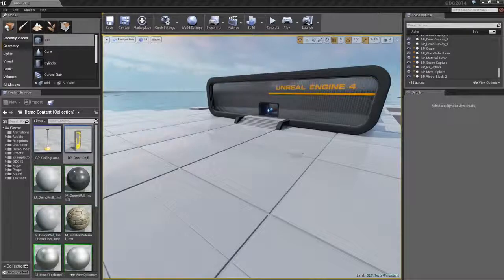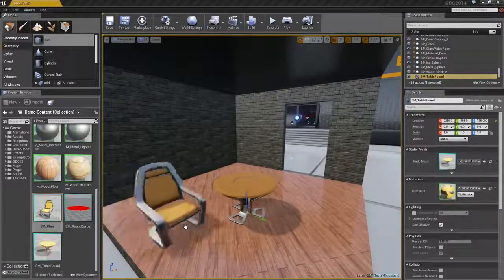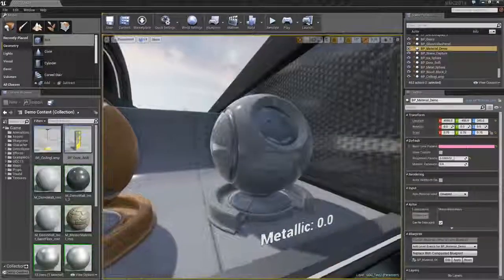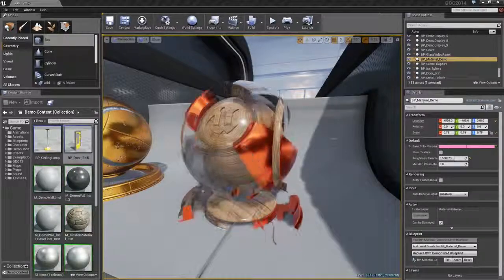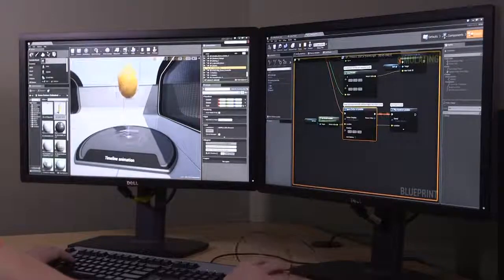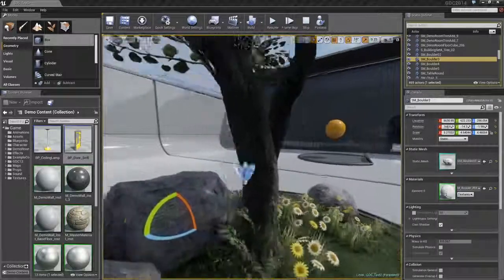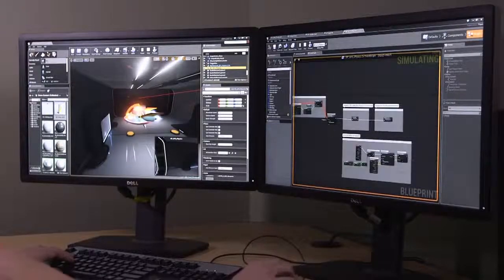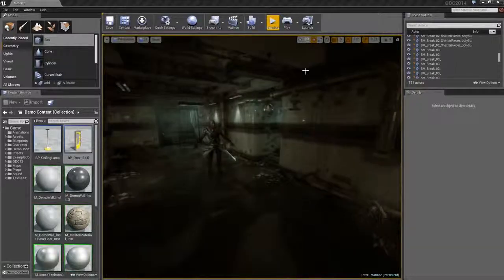[GDC 2014] Unreal Engine 4, per sapere che effetto che fa